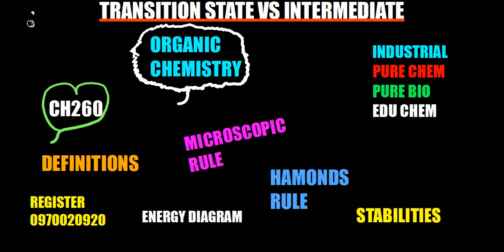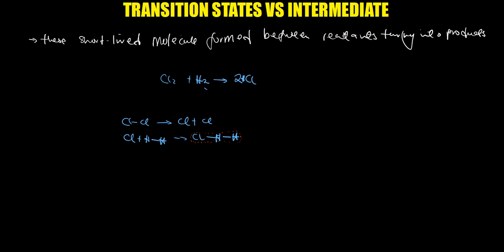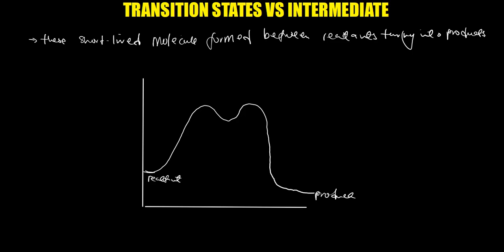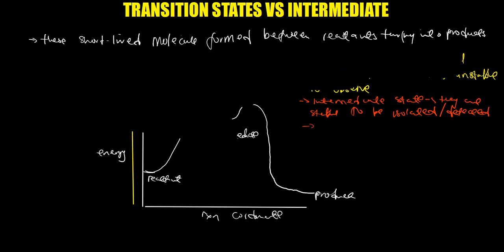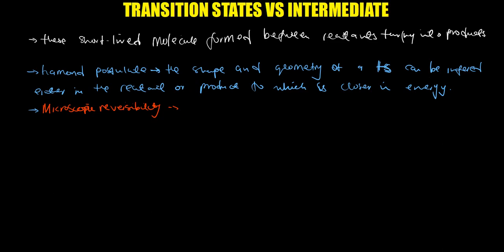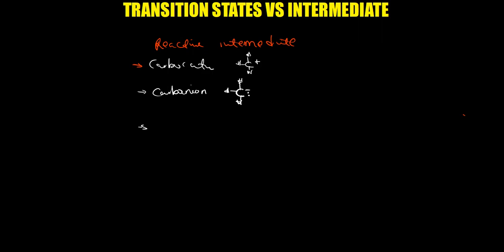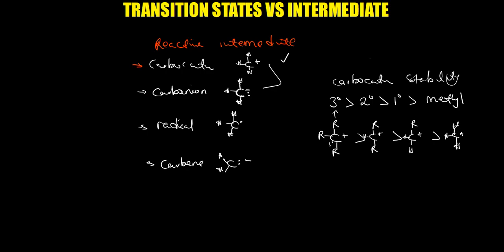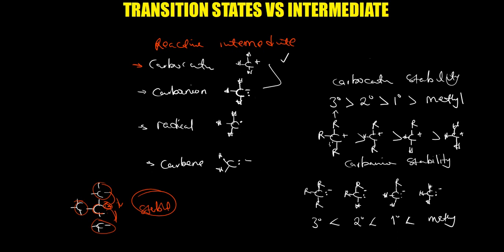REACTIVE INTERMEDIATE AND TRANSITION STATES